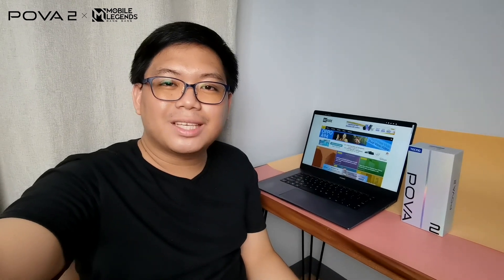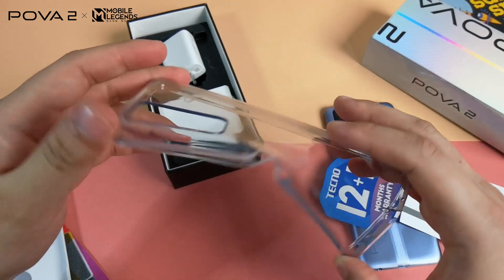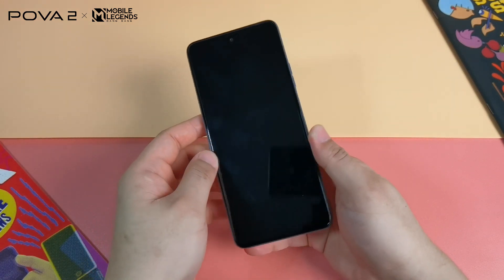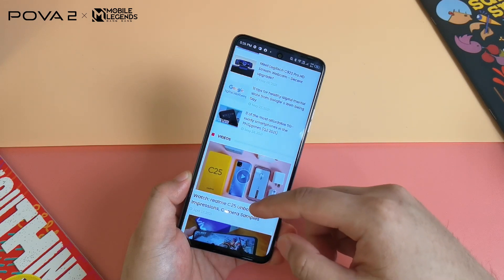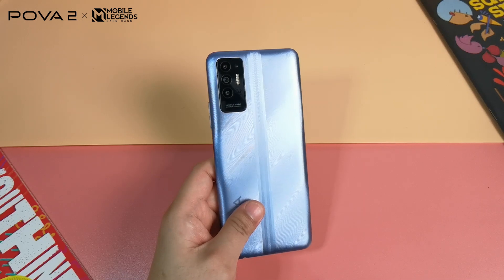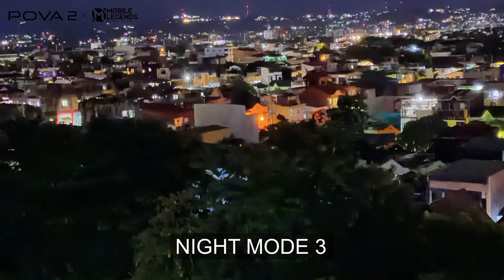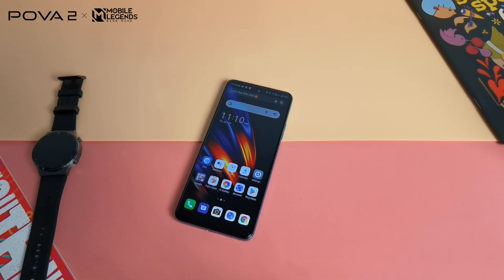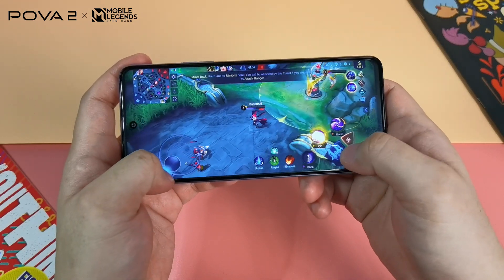TECNO POVA 2 Review Philippines - Phone with 7,000mAh battery, PHP 8K price tag!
TECNO Philippines has just launched the TECNO POVA 2, the follow-up to the POVA last year.

Priced at just PHP 7,990, TECNO labeled this as the budget smartphone for gamers thanks to its large 6.9-inch FHD+ punch-hole screen, 12nm Helio G85 entry-level gaming chip, and massive 7,000mAh battery capacity.

To see if it is really that good and if it is the one for you. Watch our review.

TECNO POVA 2 Specs
Display: 6.9-inch 2.5D LCD (IPS) screen w/ 180Hz touch sampling rate, FHD+ 2460 x 1080 resolution at 389ppi
CPU: 2.0GHz 12nm MediaTek Helio G85 octa-core processor
GPU: Mali-G52 2EEMC2 (1000MHz)
RAM: 6GB
ROM: 128GB expandable via microSD card slot up to 512GB (dedicated)
Back Camera: 48MP f/1.79 + 2MP macro + 2MP depth + 2MP AI + Quad Flash
Selfie Camera: 8MP f/2.0 + Dual Flash
Battery: 7,000mAh w/ 18W Dual IC Flash Charge
OS: Android 11 w/ HiOS 7.6
Connectivity: WiFi, 4G LTE w/ VoLTE, Bluetooth 5.0, FM Radio, GPS, A-GPS, GLONASS, BeiDou, Galileo, dual SIM
Sensors: Accelerometer, light, orientation, proximity, gyroscope, sound, magnetic, pressure
Others: Side-mounted fingerprint sensor, face unlock, USB-C, Colors: Polar Silver
Dimensions: 173.32 x 78.78 x 9.62 mm
Weight: 185 g
Price: PHP 7,990

TECNO also held the "Power Your Game Live Stream Show" earlier which will feature a team of top local gamers and a challenger team composed of selected members from fans who recently participated in the TECNO Mobile Facebook Challenge.